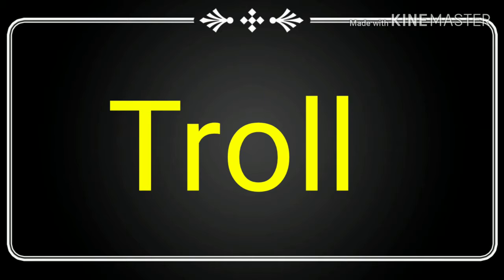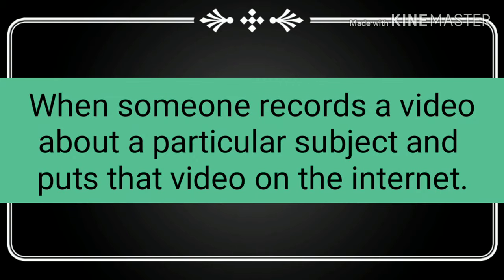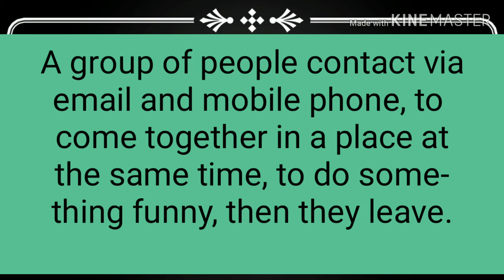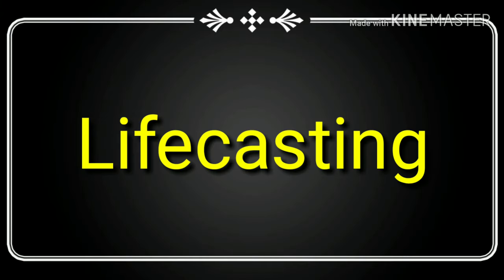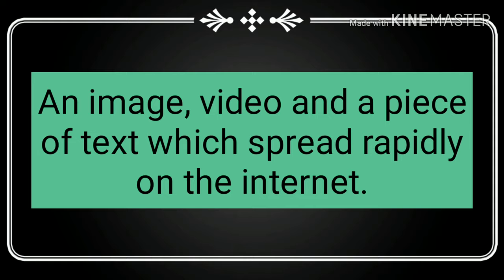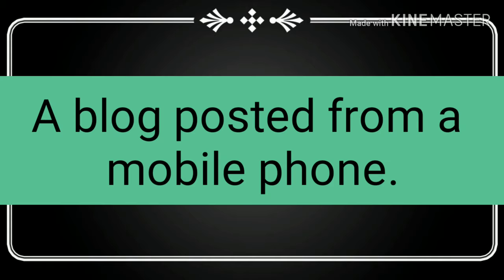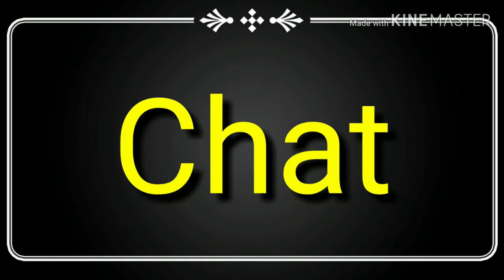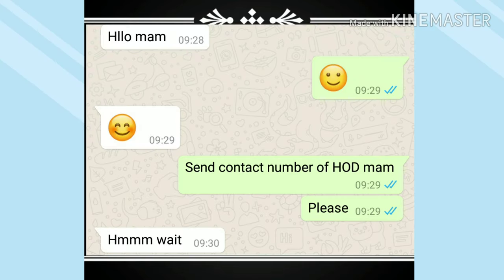Social Media Terms With Definition || Words Trending On Internet || 2019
In this video lesson we will learn some  internet terms with Definition.
1. Hashtag
2. Follower and many more

Hello Friends. Welcome at your channel Ocean Vidya.We share education and good thoughts related videos.

Link of my videos.

16. Father Of Chemistry,Physics,Mathematics,History,Biology and History

17.Real number, rational numbers and irrational number

18.Introduction to circles.

19.Exercise-10.1, Class-10th

20. सुविचार जो आपके सोचने का तरीका बदल देंगे।

21.Question-2, Exercise-8.1, Class-10th

22. Question-1, Exercise-8.1, Class-10th

23.Trigonometric ratios of complementary angles.

24. Question-3, Exercise-8.1, Class-10th

25. Question-4 and 5, Exercise-8.1, Class-10th

26.Question-9, Exercise-6.5, Class-10th

27. Question-10, Exercise-6.5, Class-10th

28. Question-12, Exercise-6.5, Class-10th

29. Learning never ends

30. Question-5 and 6, Exercise-6.5, Class-10th

31.Question-15, Exercise-6.5, Class-10th

32. Exercise-6.5, Question-4, Class-10th

33.Exercise-6.5, Question-14, Class-10th

34. Exercise-9.1, Question-1 and 2, Class-10th

35. Introduction To Trigonometry

36. Use of would modal verb

37.Sound of The | Pronounciation of The

38.Use of Will modal verb

39.English sentences to talk about Diwali

40.Mission Cradle |अंतरिक्ष में पैदा होगा बच्चा |Space Life Origin|2018

41. Vocabulary:-Roup, Frisky, Vagrant, Gravel, Dyer, Doubt, Buko, Tryst, Rex and outer

42. English sentences on Chhath puja

44.  Summer camp

58. 45 English Sentences For Kids